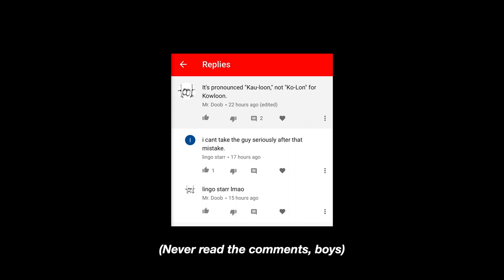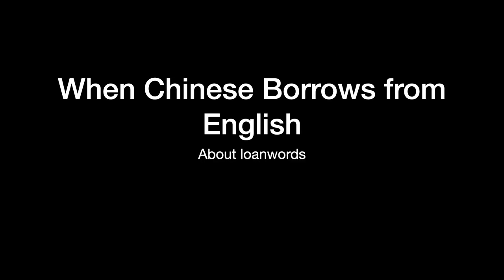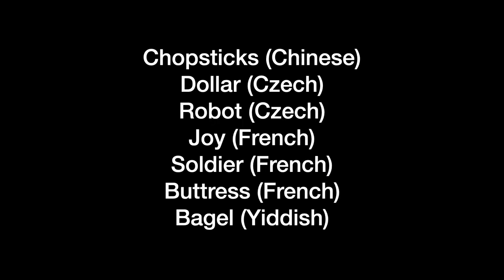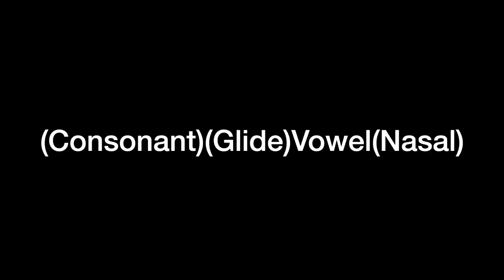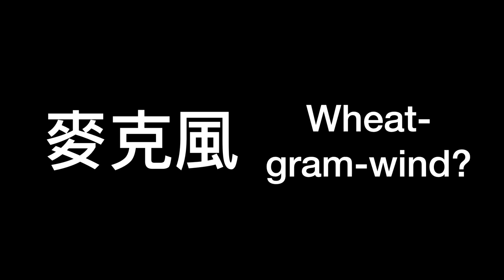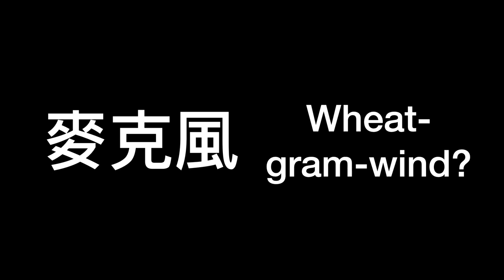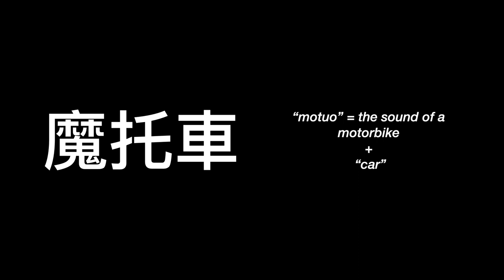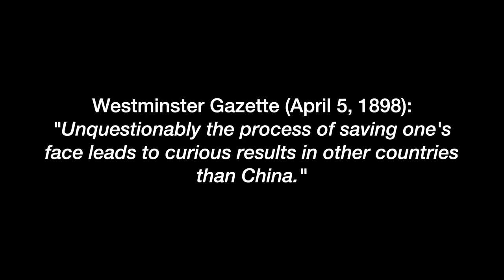When Chinese Borrows From English - About English to Chinese Loanwords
After reading yet another comment about how my Chinese pronunciation sucks, I decided to do a video about the Chinese language itself. Here, we are going to talk about the ways in which Chinese language speakers adopted and adapted English words into their own languages.